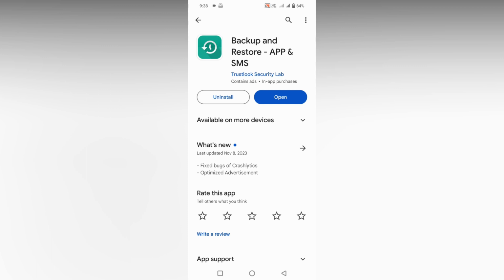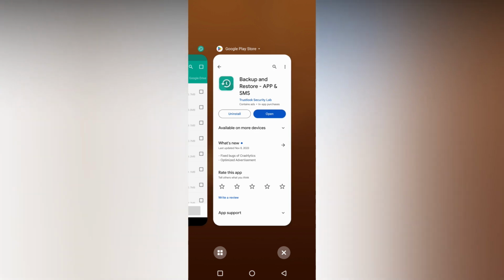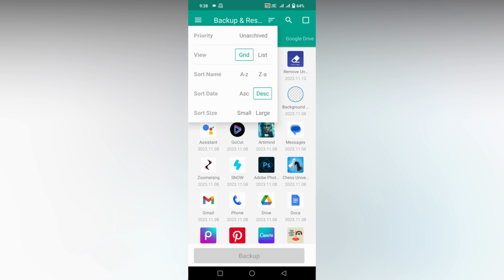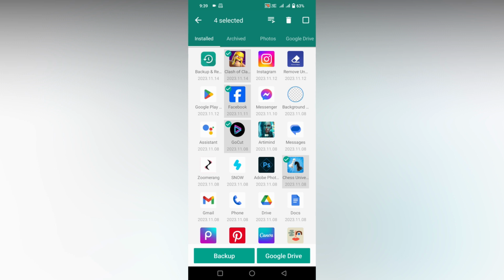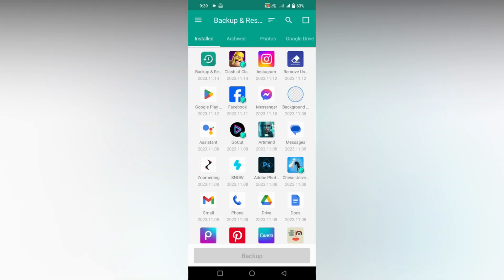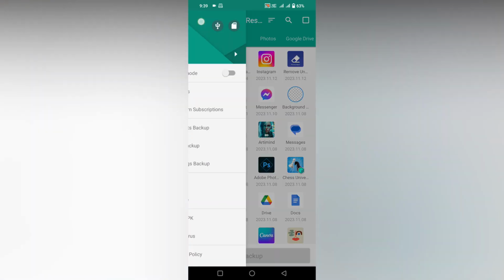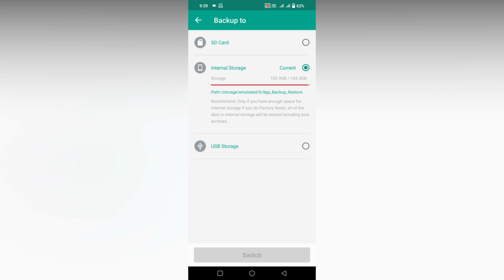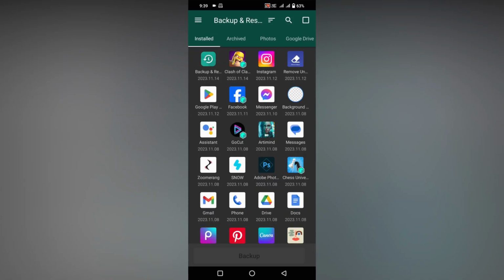How to take backup of apps in android